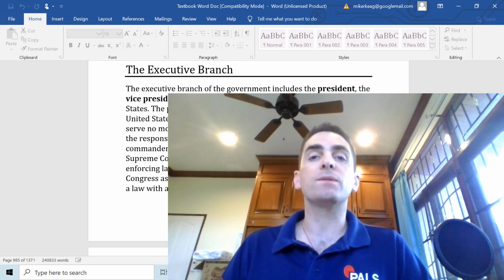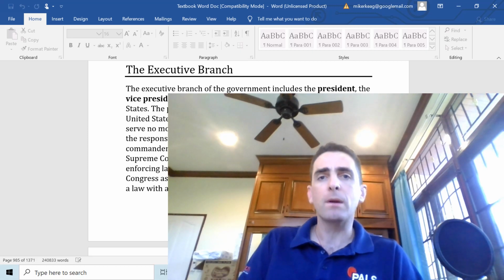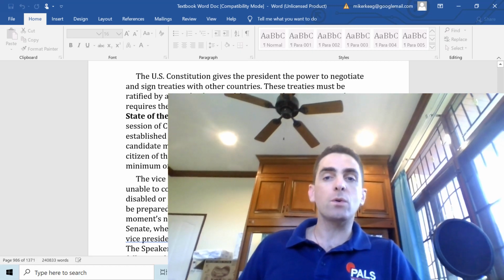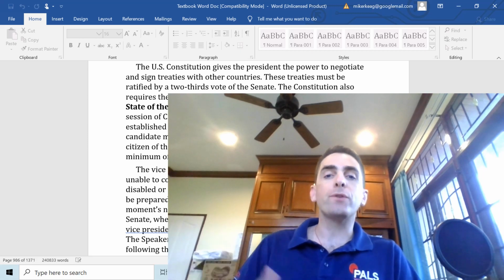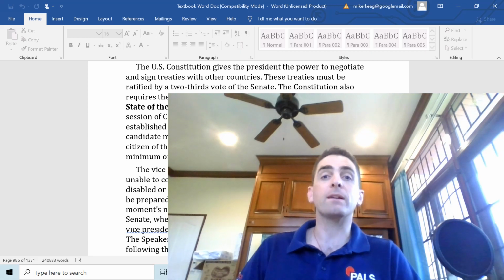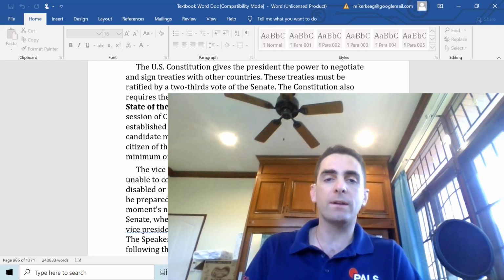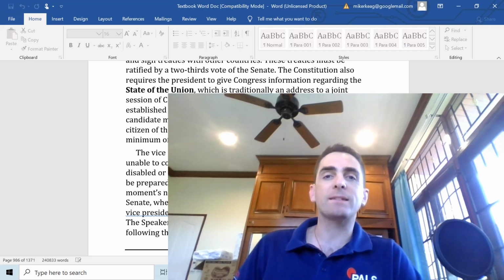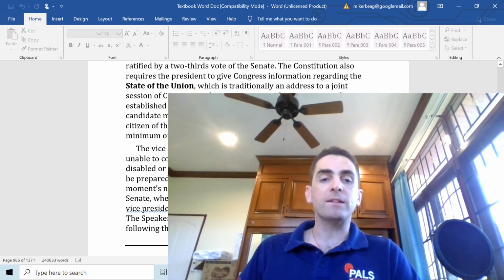Pass GED Social Studies Fast Free Course | The Executive Branch/US Congress (vid7)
In this video T. Mike talks about the Executive Branch and how what role it plays within the US political system.